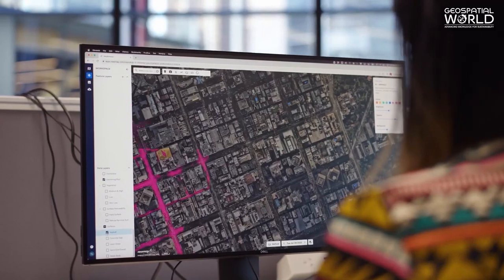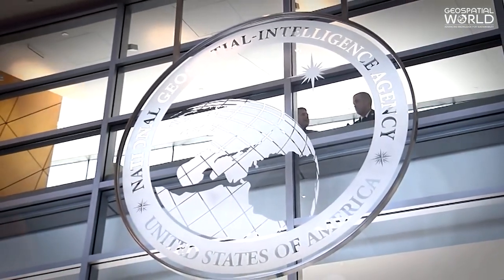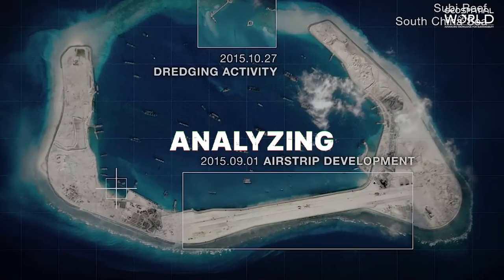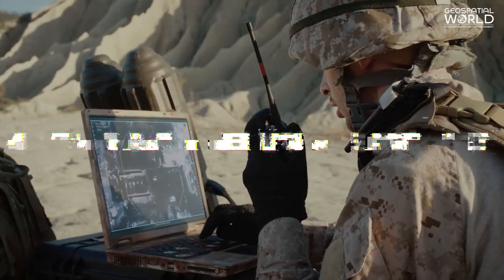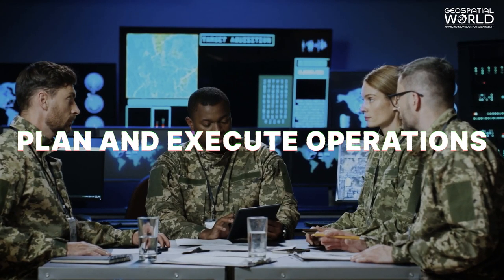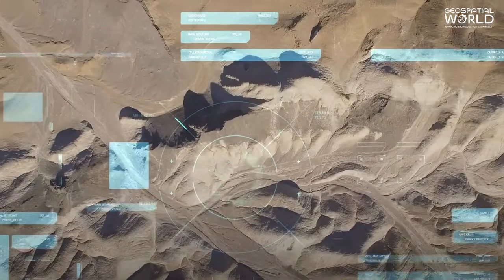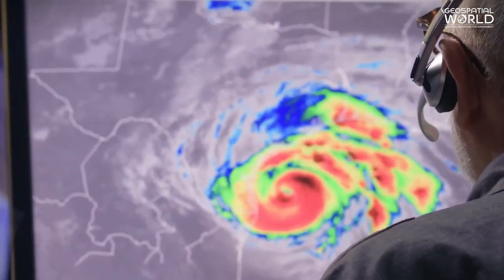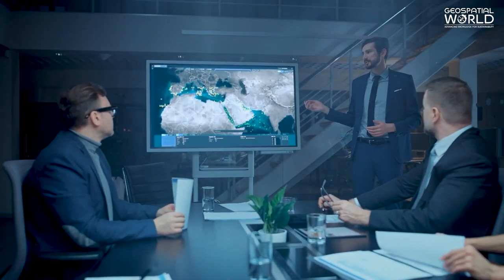What is Geospatial Intelligence or GEOINT?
Geospatial Intelligence, or  GEOINT, is the process of collecting, analyzing, and interpreting data associated with a specific location on earth. This data can come from various sources, including satellites, aerial photography, and IoT sensors.
GEOINT is used by various organizations, including military and intelligence agencies, government agencies, and commercial companies, to make decisions based on location-based information.